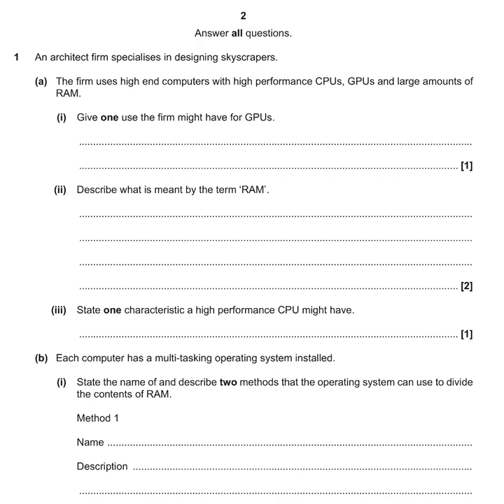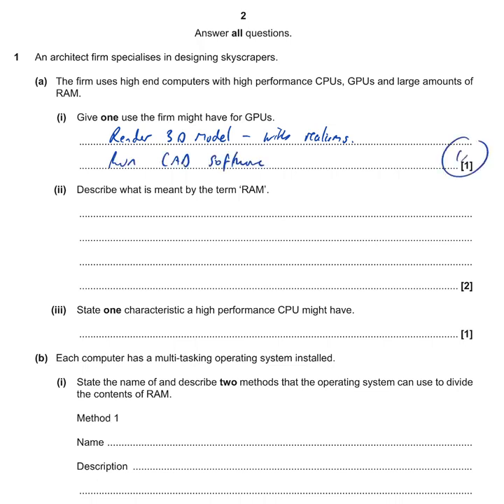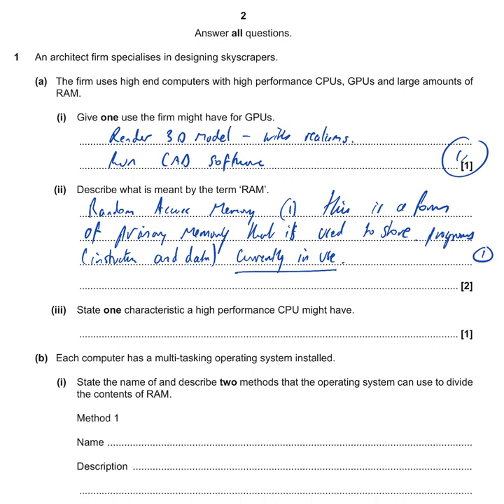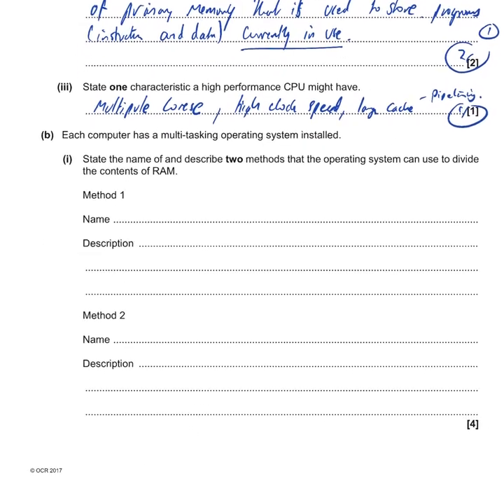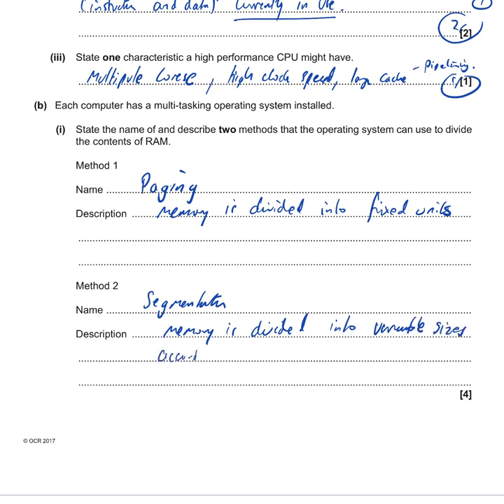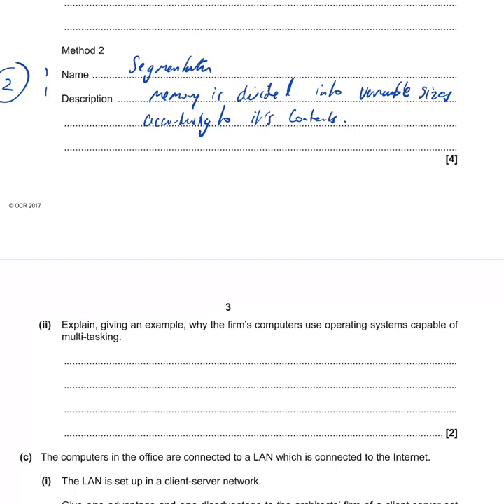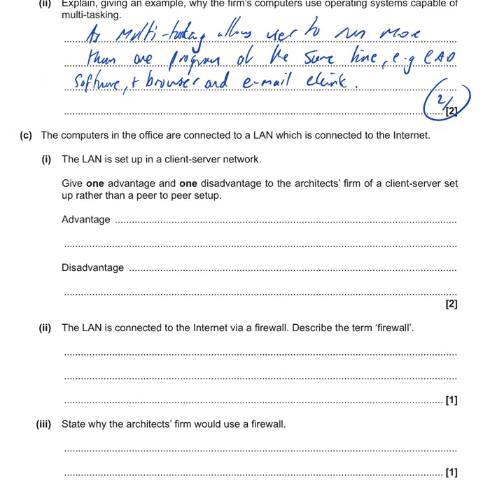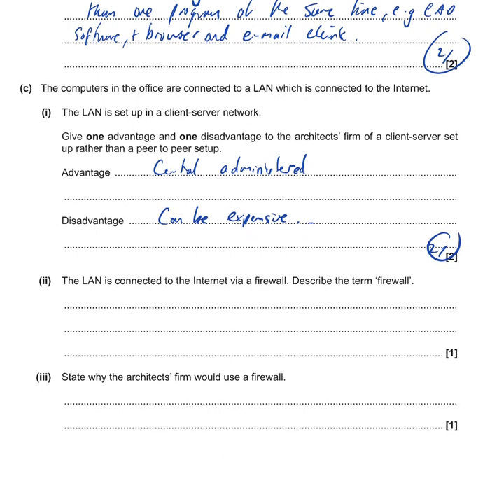Chapter 4 OCR Paper 1 Unit 2 OS